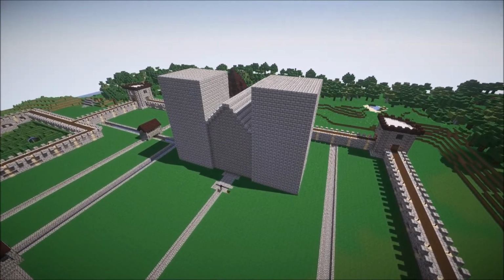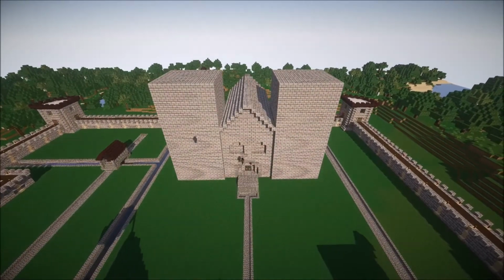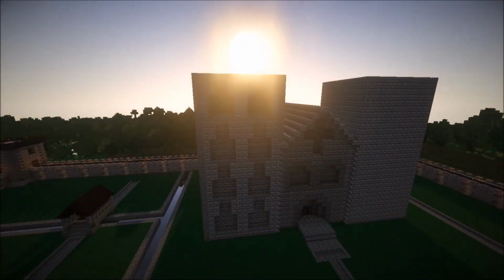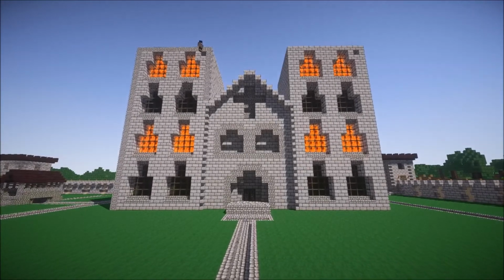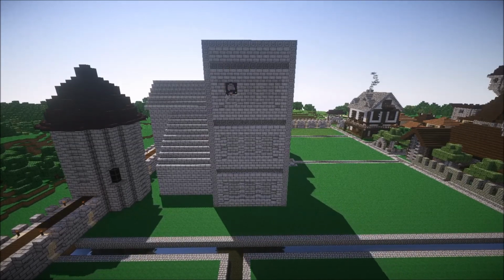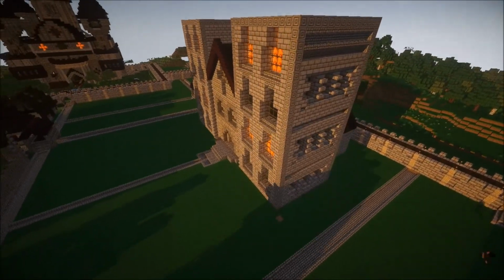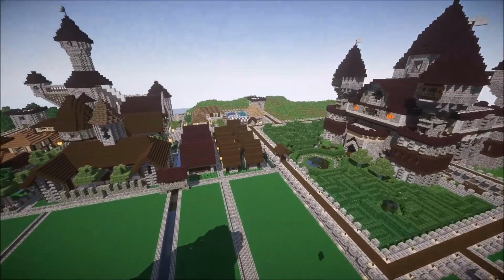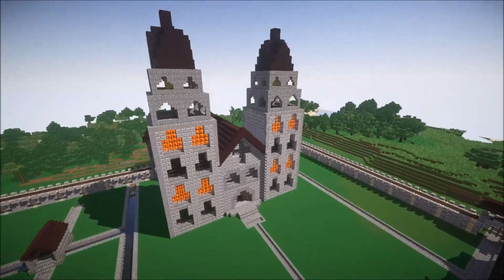Let's Build A Kingdom - Part 3: Kingdom Buildings #8 Cathedral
Welcome back to let's build a kingdom! Today we build a Cathedral!